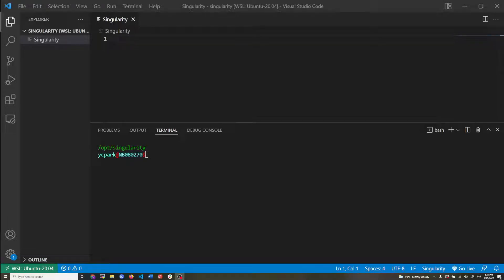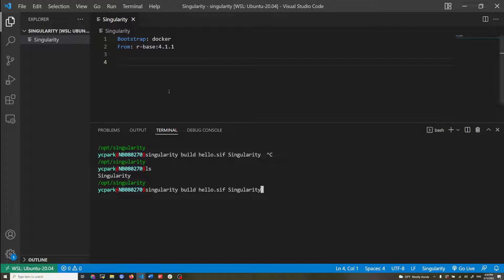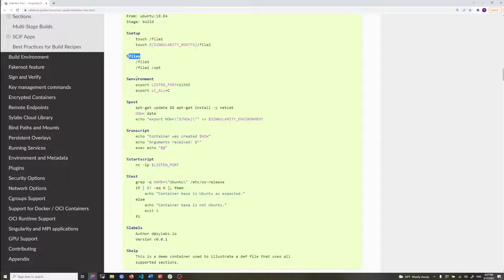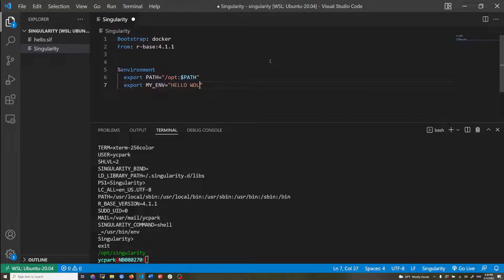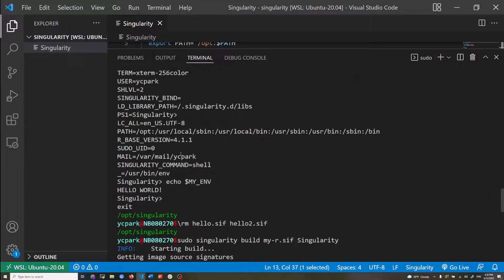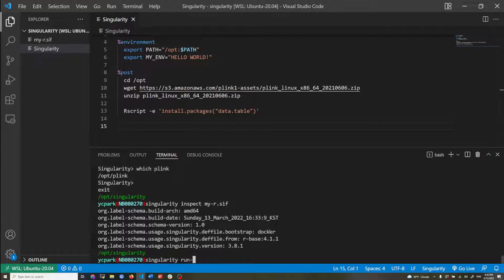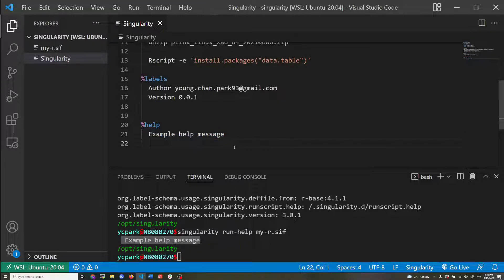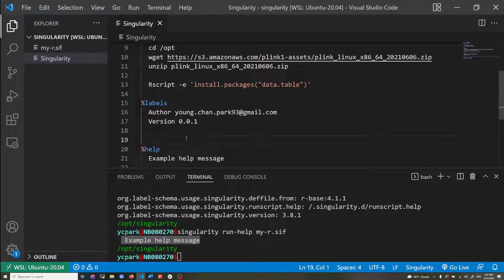Singularity #3 Building containers from a definition file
Demonstration on how to build Singularity containers using definition files.

This video is intended for those who are already familiar with Bash.

Versions:
Singularity - 3.8.1